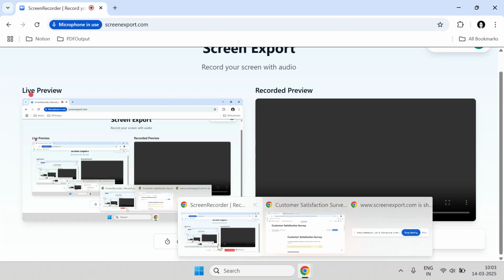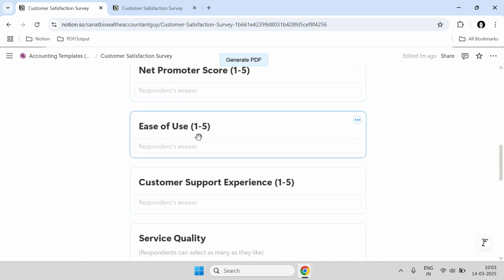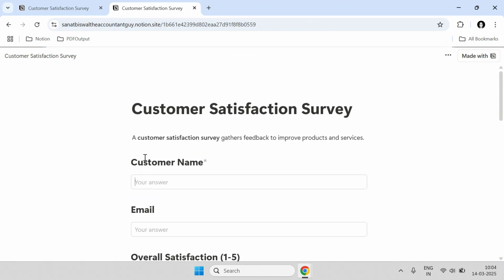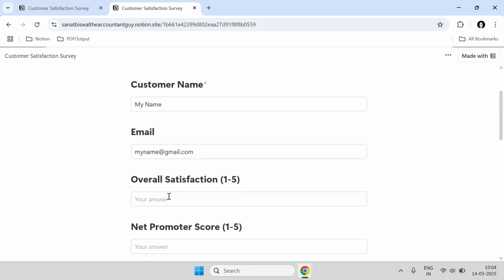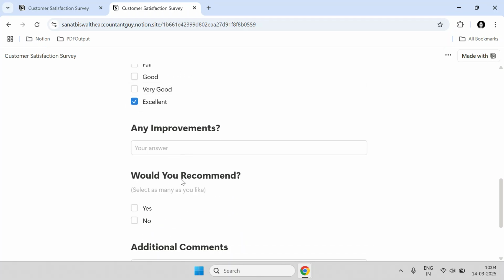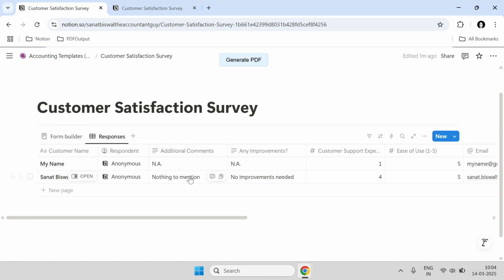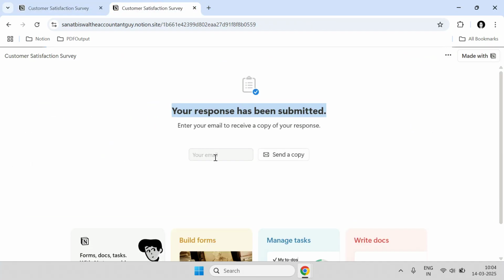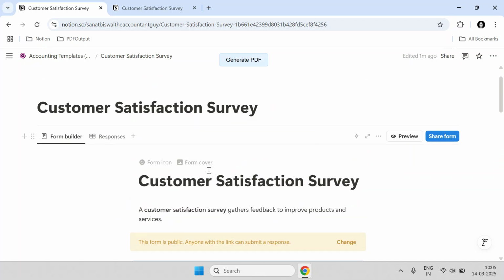Customer Satisfaction Survey | How to create customer satisfaction survey in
In this video, we take a quick walkthrough on how to use the customer satisfaction survey in @Notion.